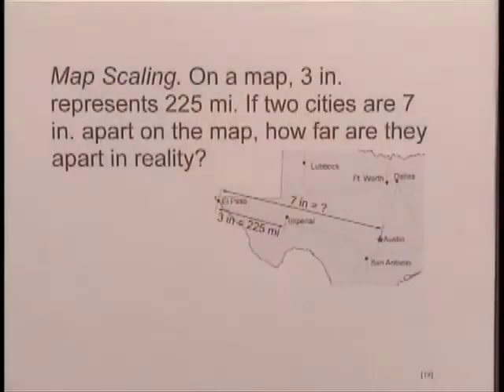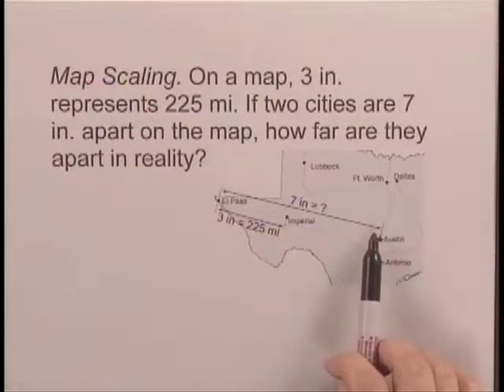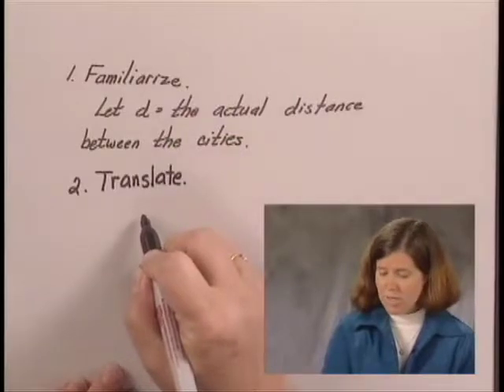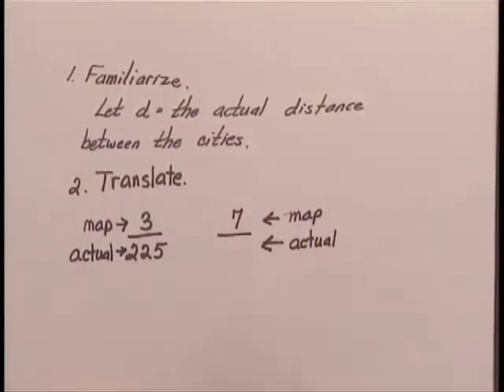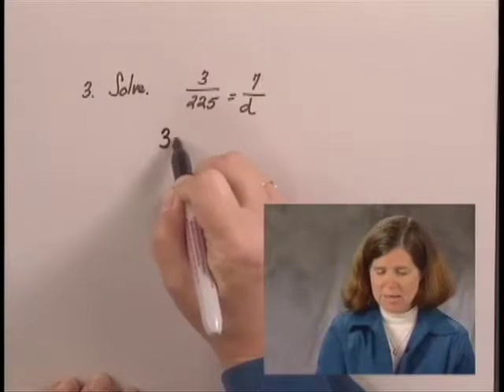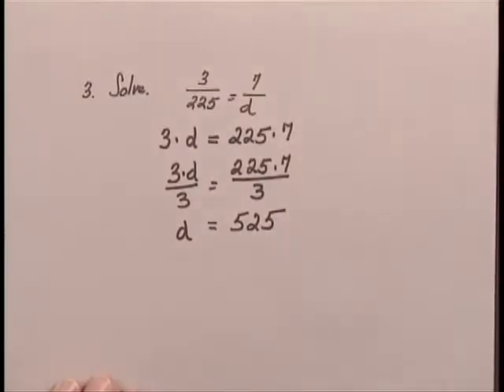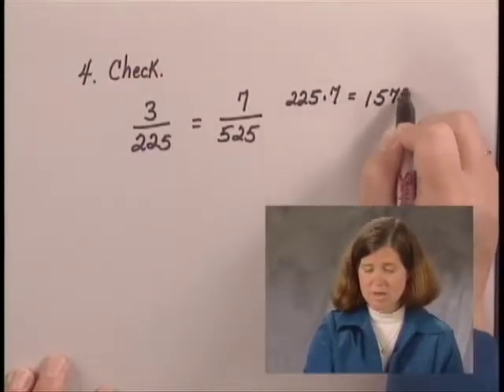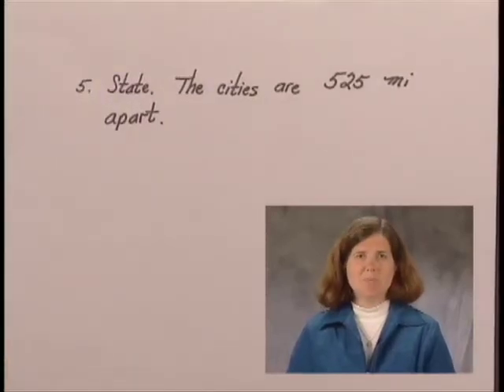Bittinger Prealgebra Chapter Test Prep: Ch. 7 Ex. 18